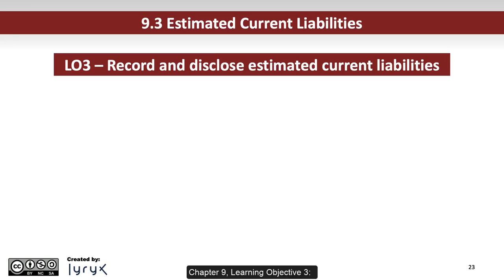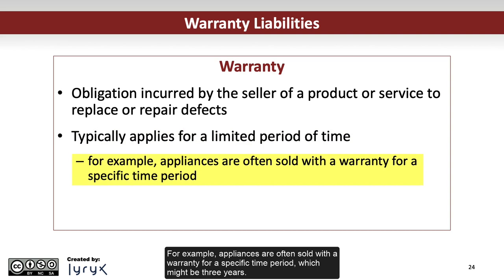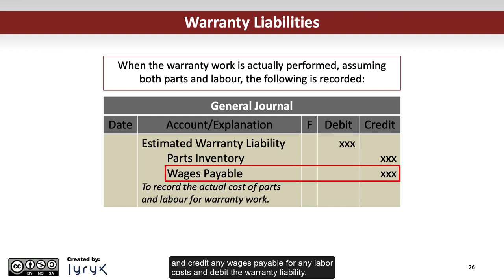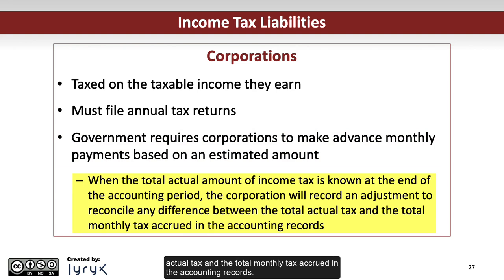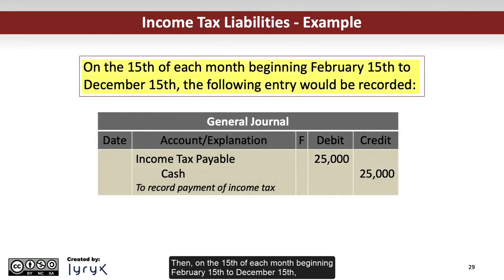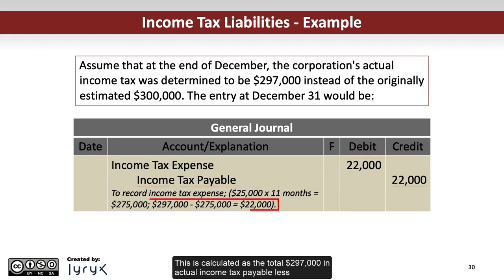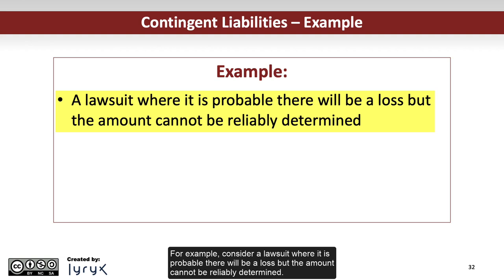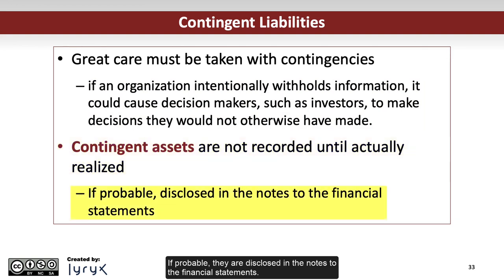Learning Objective 9.3: Estimated Current Liabilities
Chapter 9: Debt Financing – Current and Long-Term Liabilities
Learning Objective 3: Record and disclose estimated current liabilities